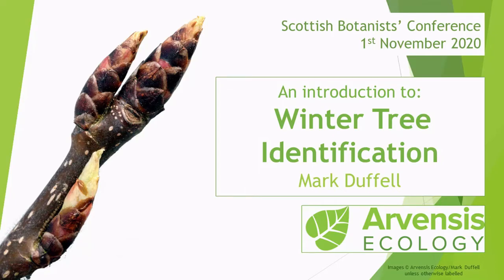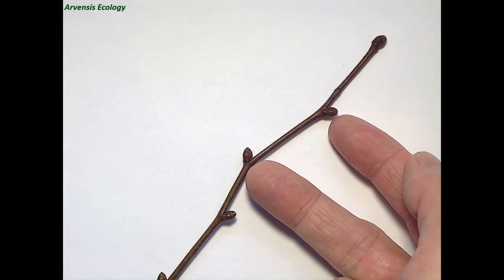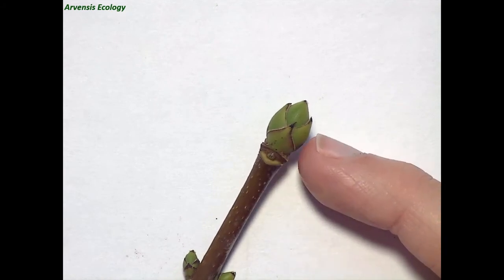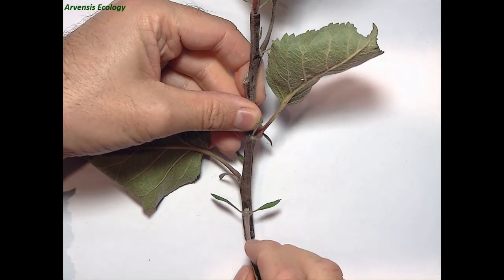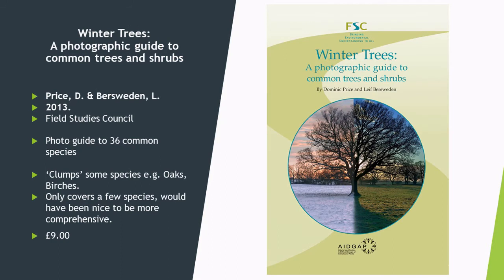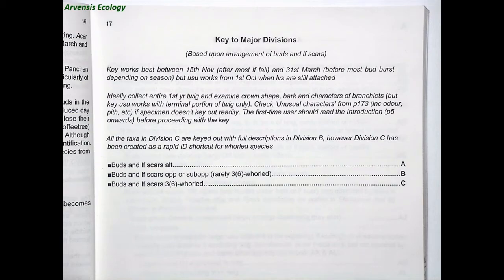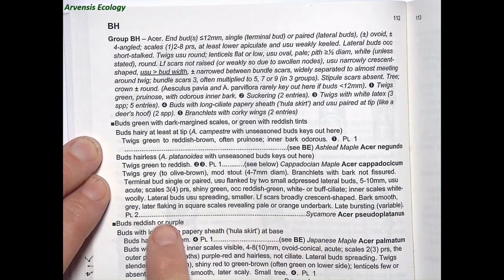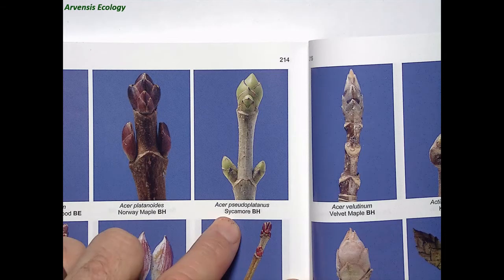Winter Tree ID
Introduction to Winter Tree Identification - Workshop led by Mark Duffell, BSBI Skills & Training Committee & consultant at Arvensis Ecology - given at the Scottish Botanists' Conference 2020.